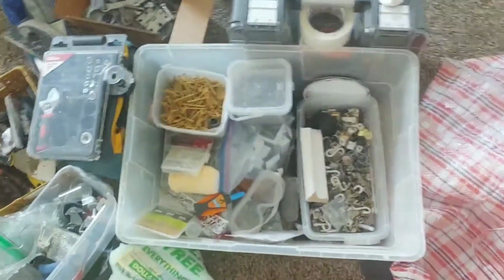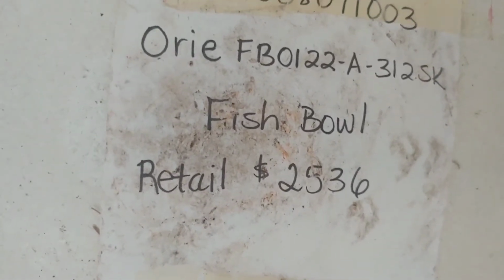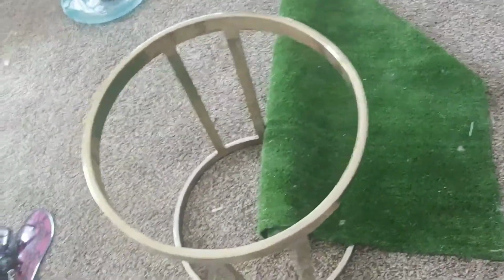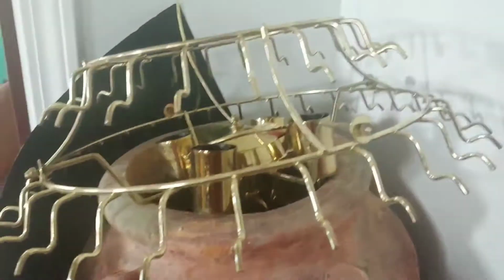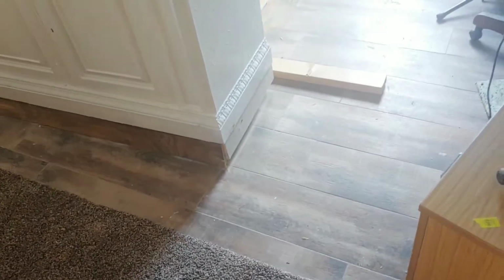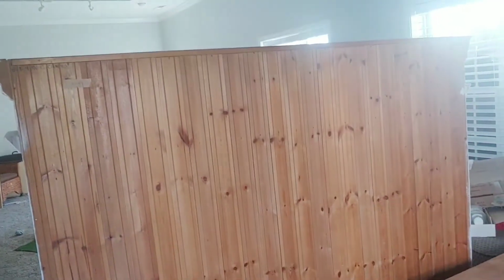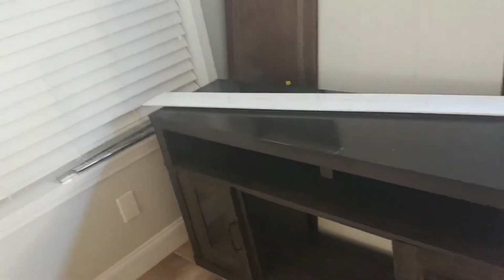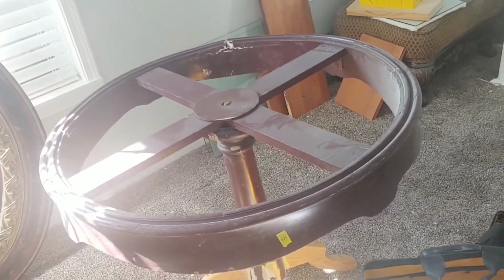what I have been up to